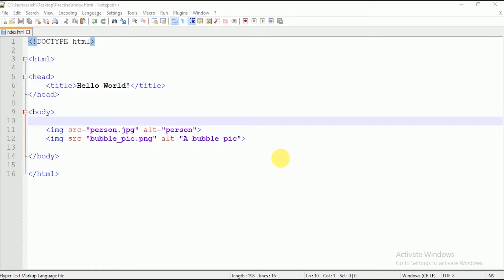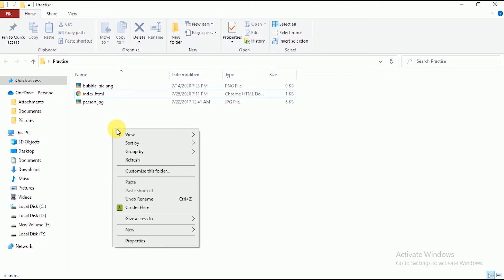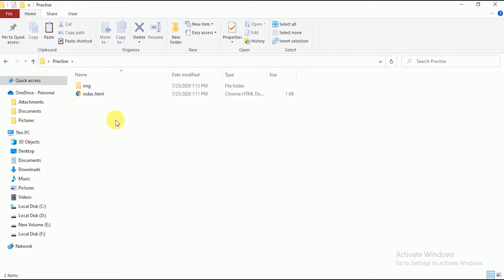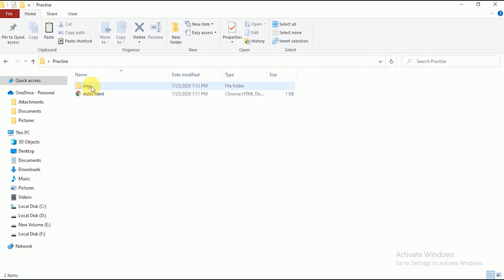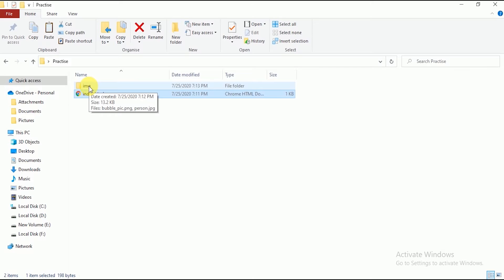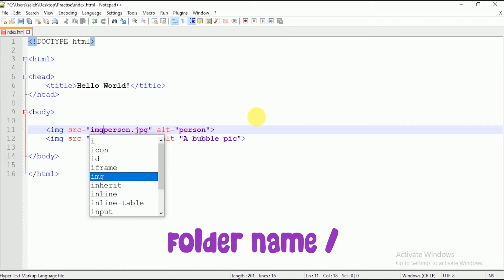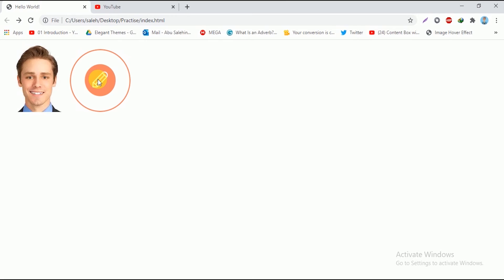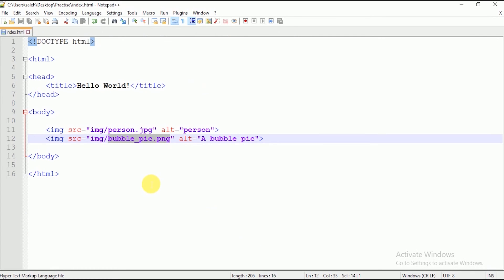How to add image with folder in html (part-9) | Nerve Gear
We make rubik's cube, programming, coding, webdesign, electronics,video editing  related tutorials. We hope that you will like our video. Stay with Nerve Gear